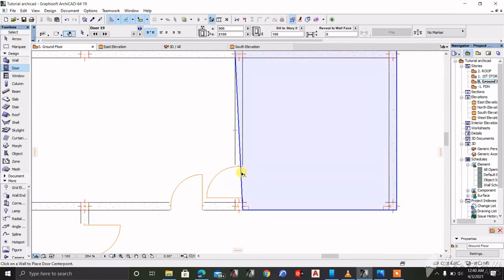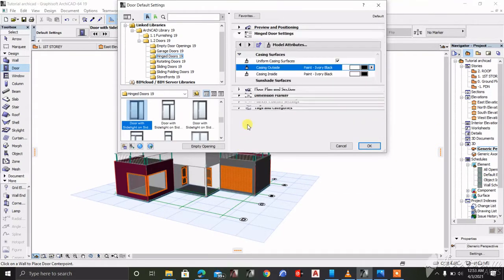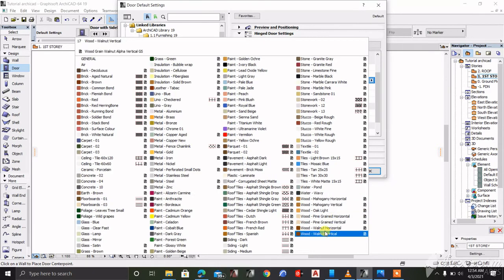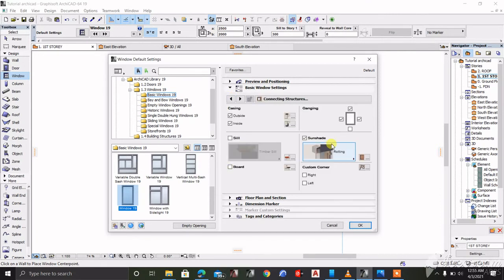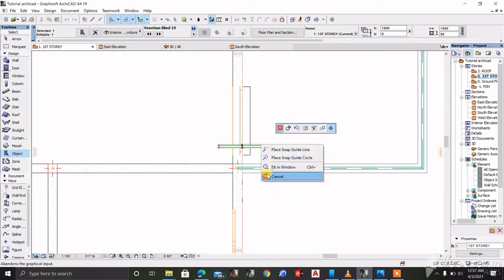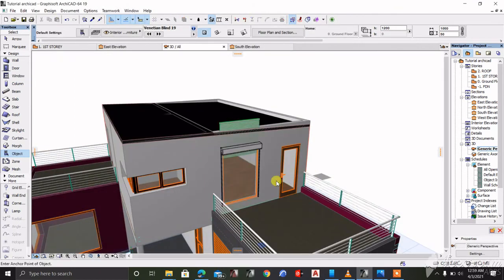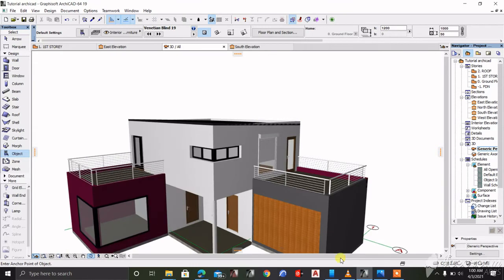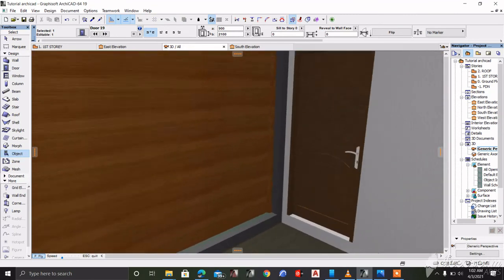ARCHICAD TUTORIAL FROM PART A T0 Z PART 6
Hello guys- I hope you'll like this video about Archicad software. so if have any questions please let me know down below in the comment section- thank you for your support

SHORTCUT KEYS
setting=ctrl+T
move=ctrl+D
copy & move =ctrl+shift+D
mirror =ctrl+M
copy & Mirror=ctrl+shift+M
evaluate =ctrl+U
rotates =ctrl+E
copy& rotates=ctrl+shift+E
trim=ctrl+right click
match=atl+right click
apply match=ctrl+alt+right click
2d window=shift+f2
3d window=shift+f3
orbit=shift+hold & drag scrol button
orbit=O
save =ctrl+s
save & close =ctrl+W

        : videography statements:
➜Designed by: Kleintech Designs (Joseph)
➜video shoot: SCREEN RECORDER
➜video editing : (Klein)
➜voice over      : (klein)
➜Intro Designer:(Klein)

Kleintech Designs♛